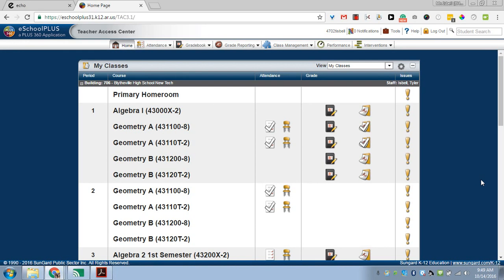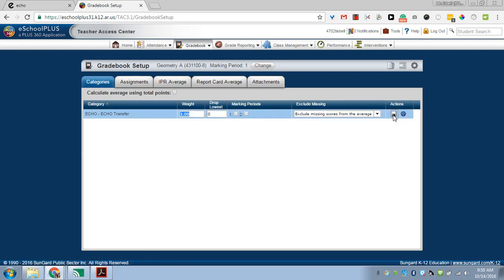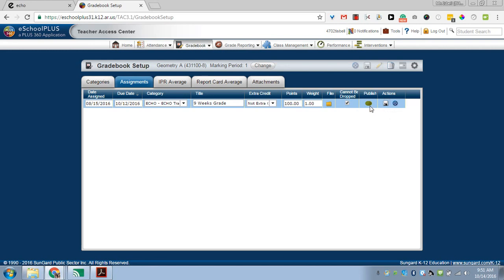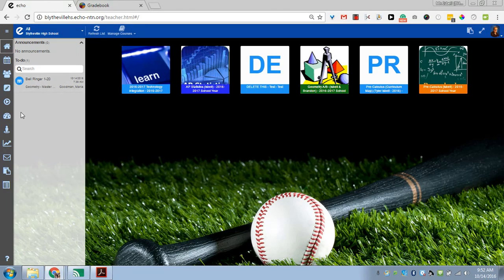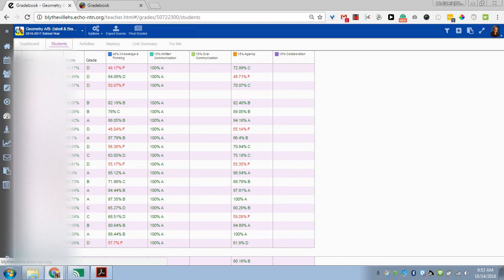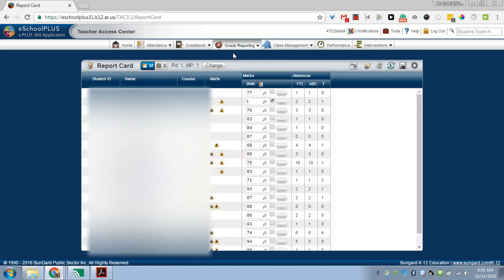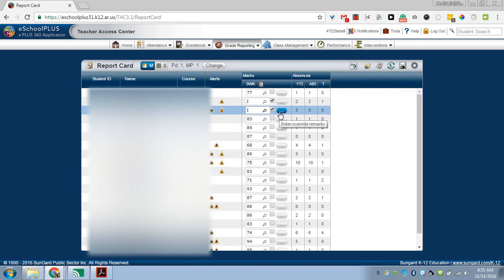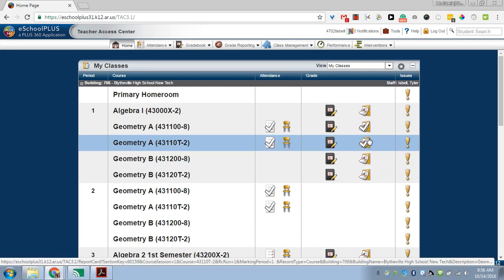Putting Grades in TAC/Transferring Grades from ECHO to TAC